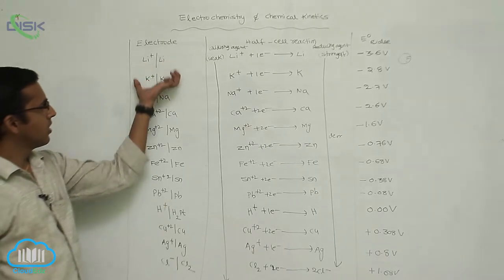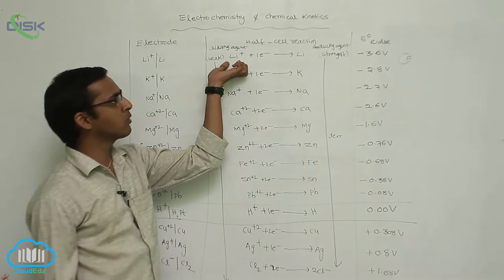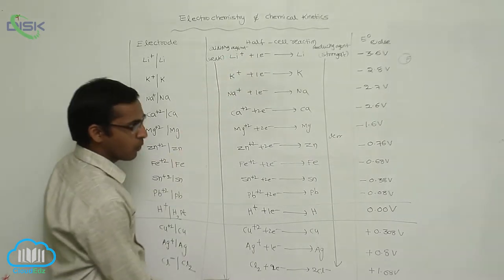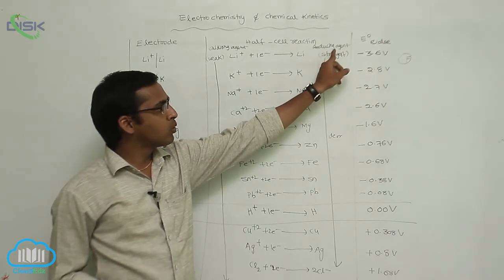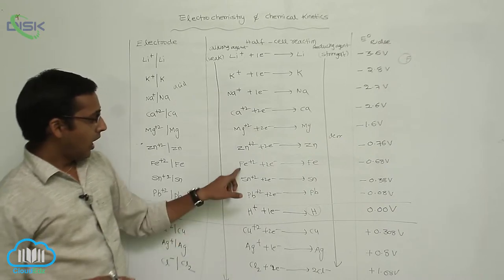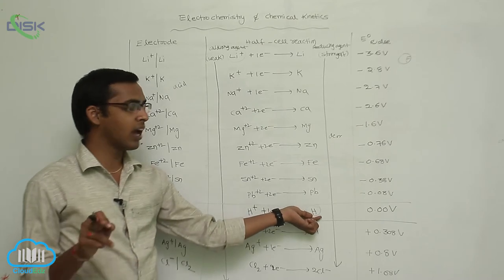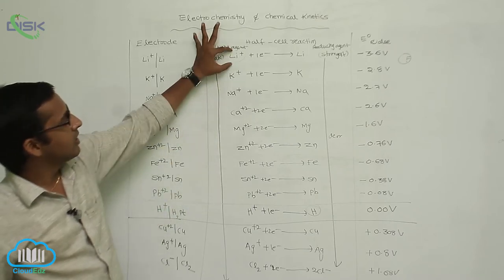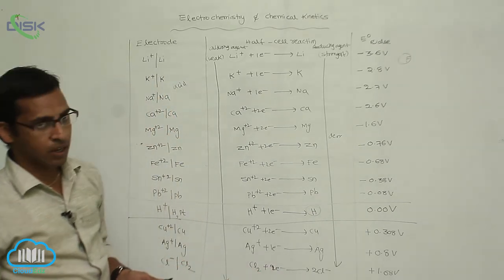Nernst Equation || Electrochemical Series 3 || Disk Telangana